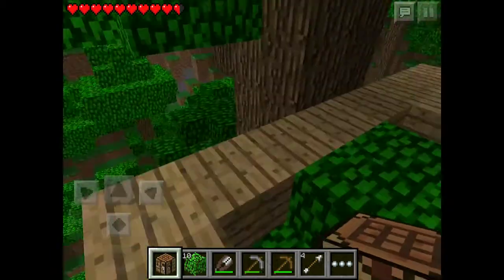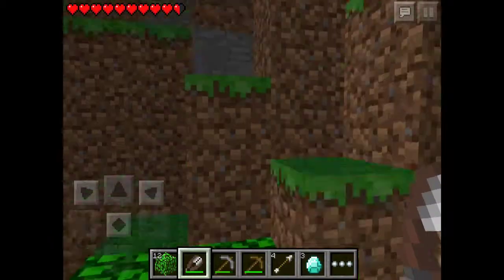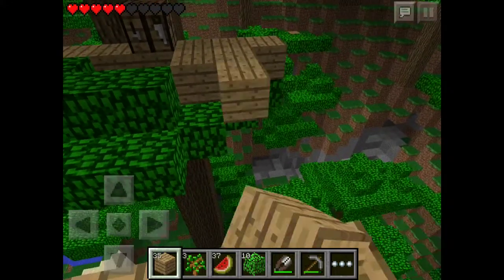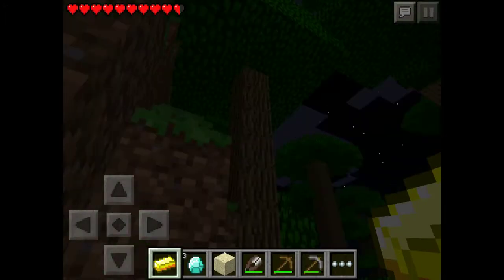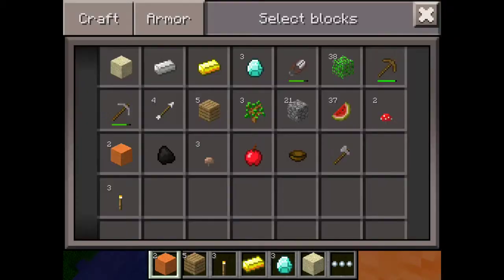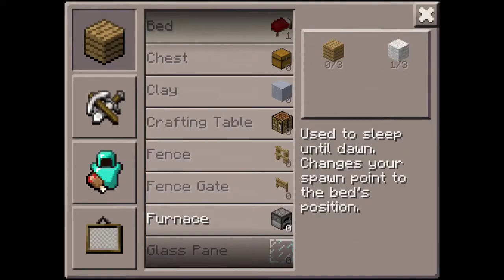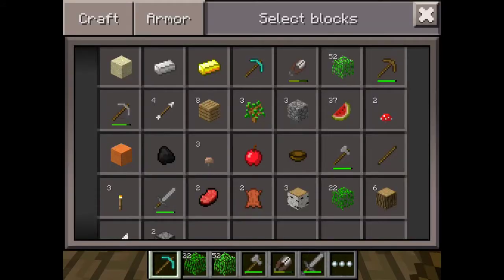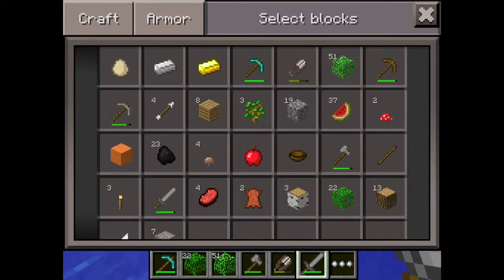Minecraft pocket edition:let's play part 2 ( jungle survive )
thank's for watching , I hope you enjoy
also like this video if you enjoy to grow my video